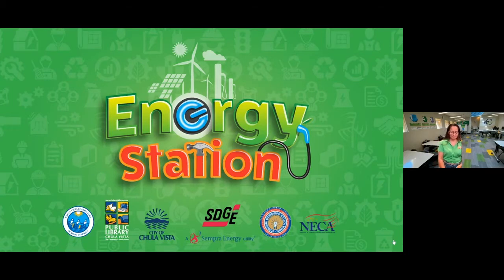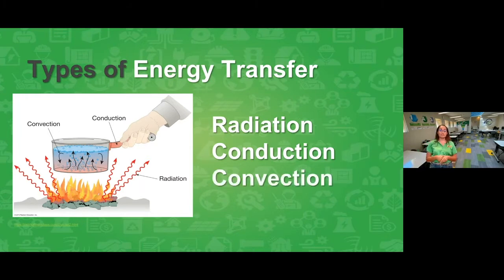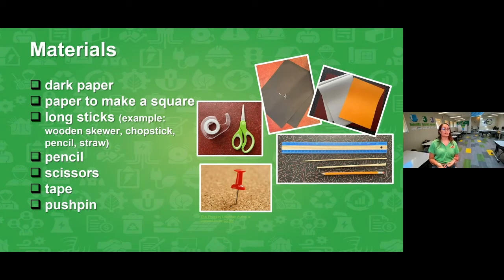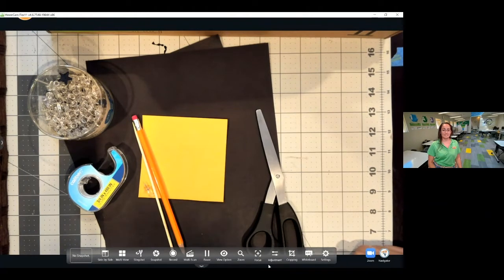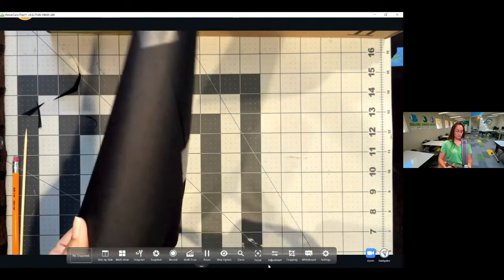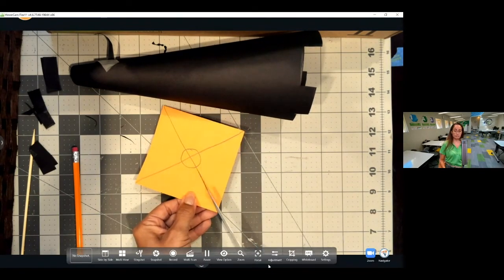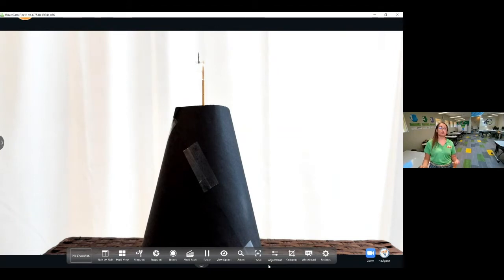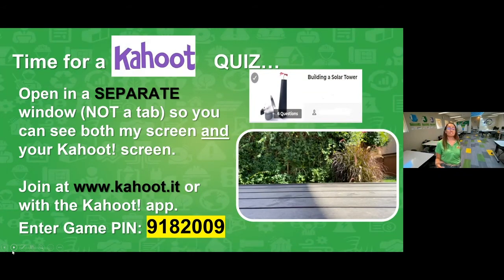Building a Solar Tower with Mrs. Hughes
Join Energy Station teacher, Mrs. Hughes, as she discusses different types of energy transfer and then guides us through designing and building a solar tower!